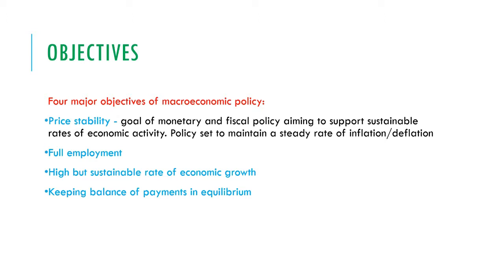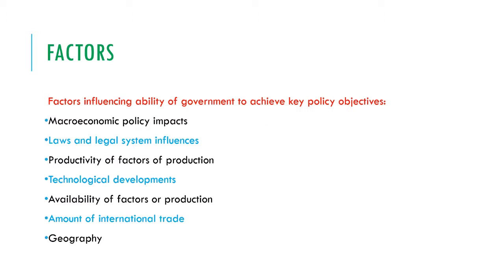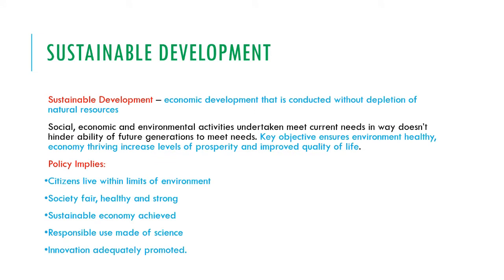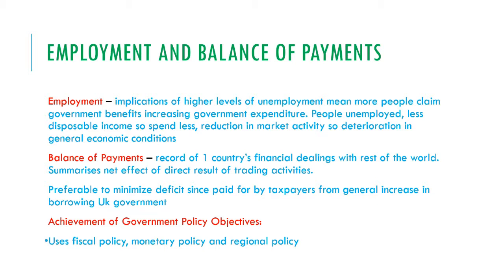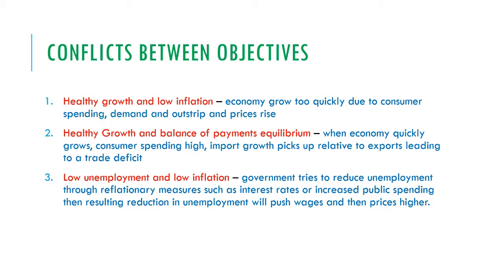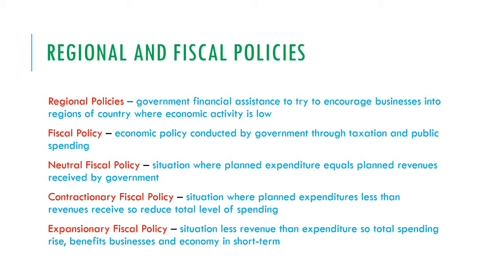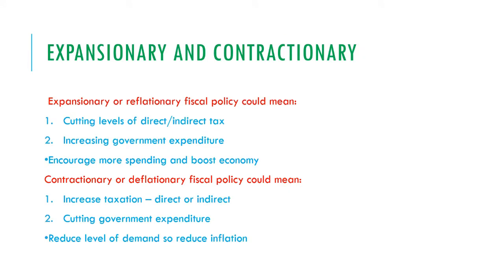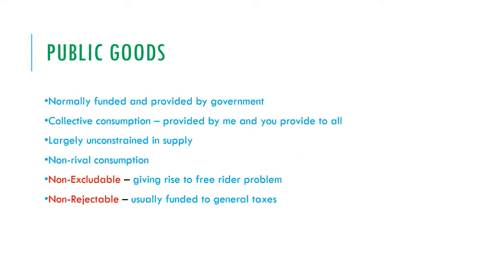A2:2 Business Studies - Government Policy